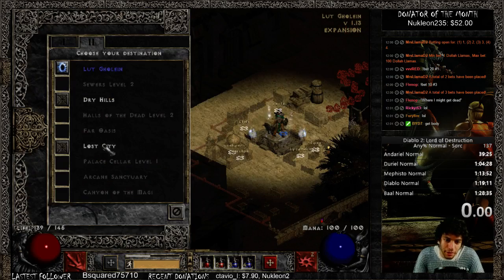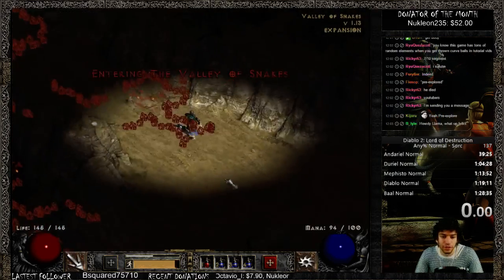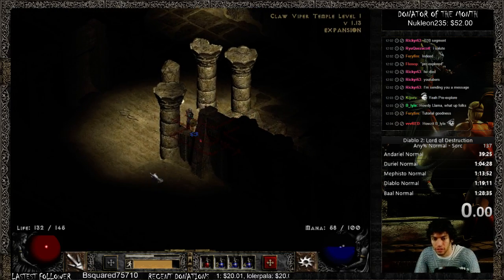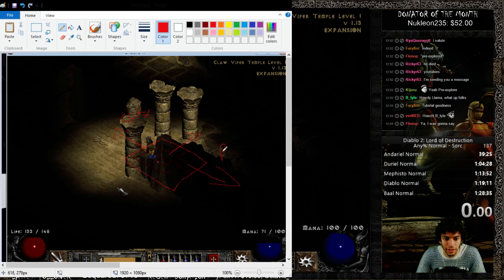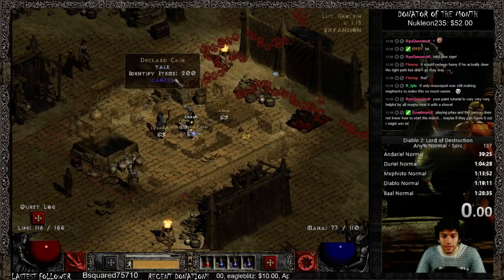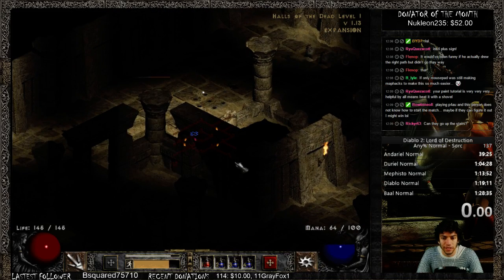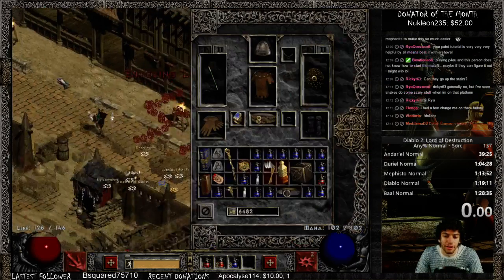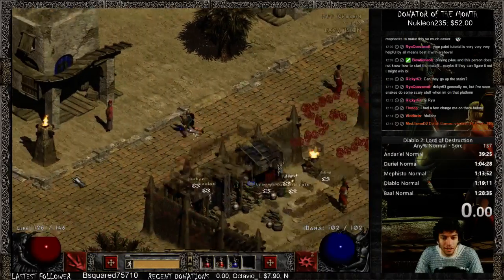Diablo 2 Speedrun Tutorial Part 11: Claw Viper Temple + Halls of the Dead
Here we go through getting the amulet and cube so that we can proceed through the rest of Act 2 -- Watch live